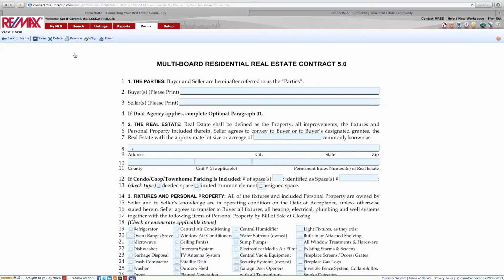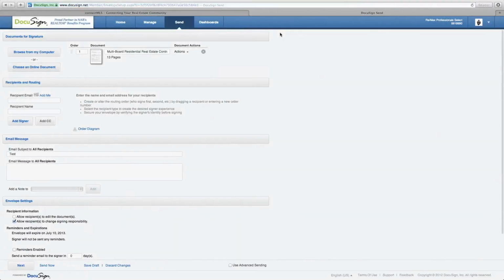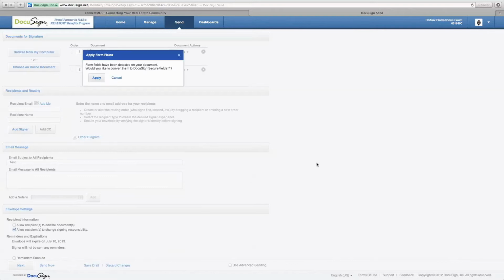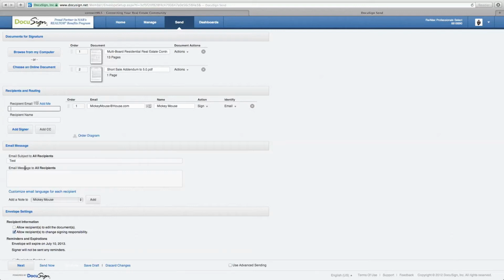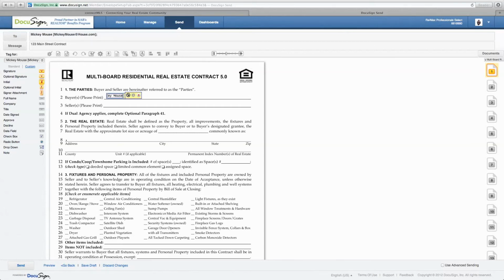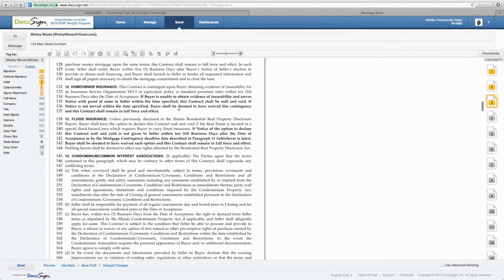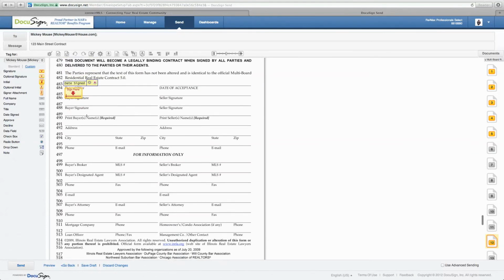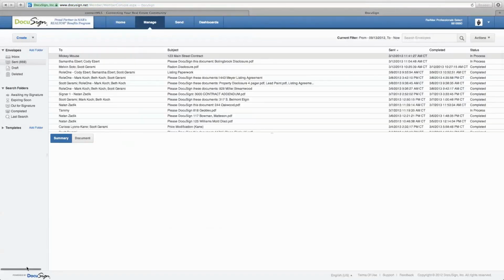Docusign 101- Re/Max Professionals Select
Introduction to using Docusign within ConnectMLS. This goes through the basic steps of sending a document to a client using Docusign.